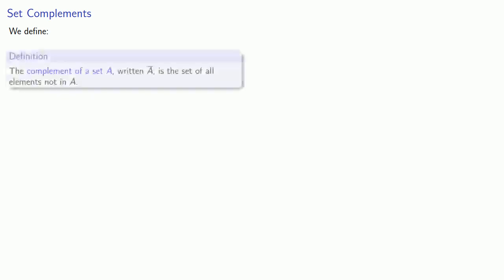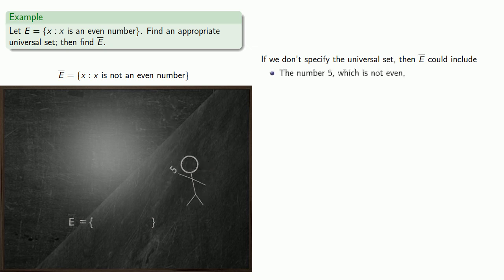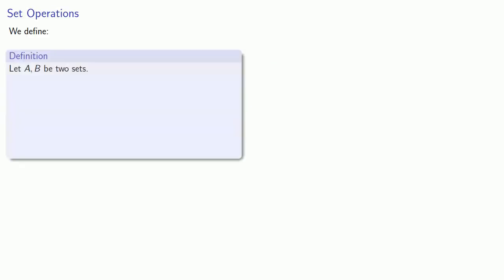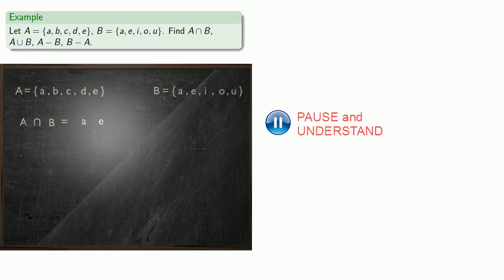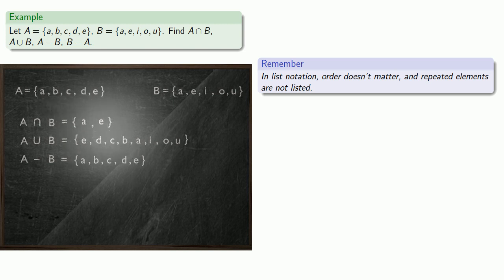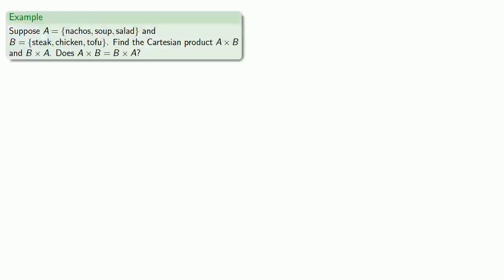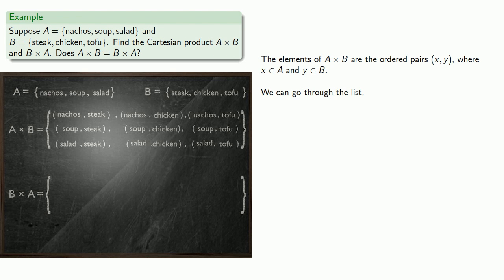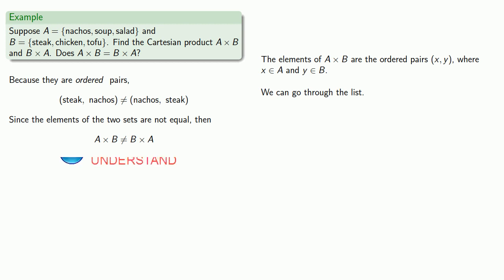Sets, Part Two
Set operations:  complement, union, intersect, difference, and Cartesian product.